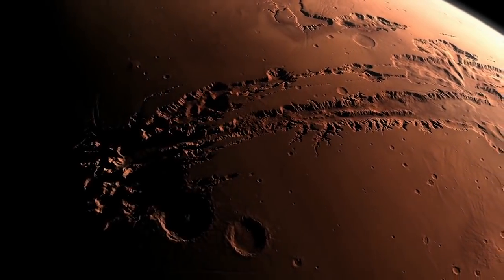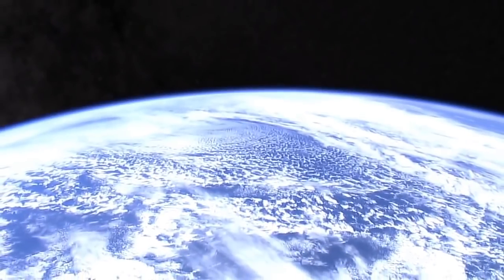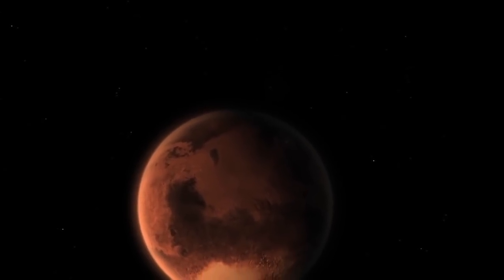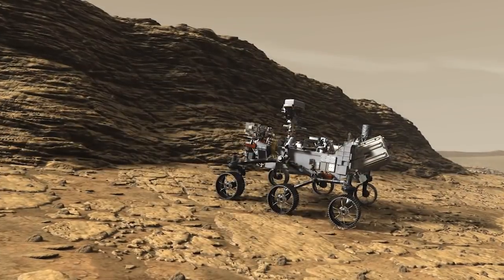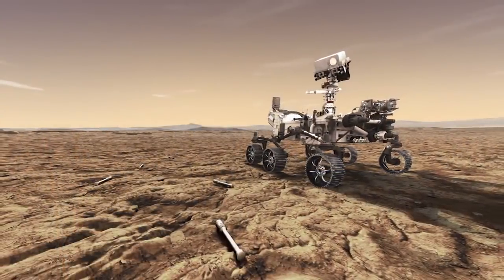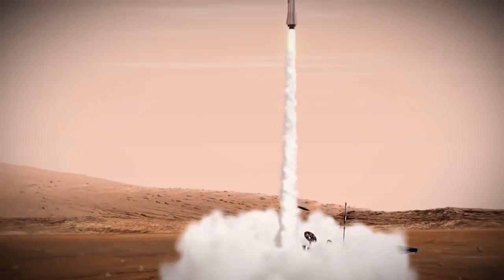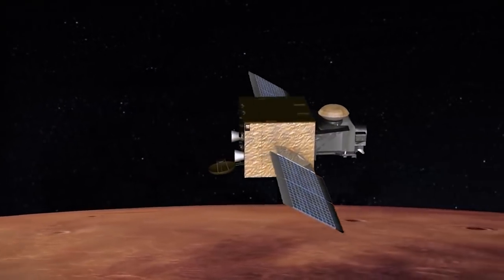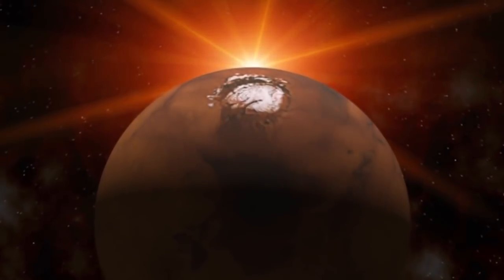How to Get Mars Samples to Earth - 3 Missions Necessary?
NASA and ESA are considering the options for delivering samples of Mars surface to Earth. This NASA video explores using a 2 rovers and an orbiter. --- Scientist debate how to do it

Credit: NASA/JPL-Caltech